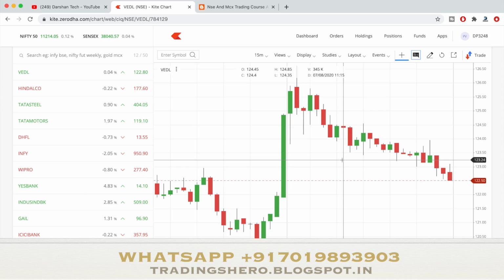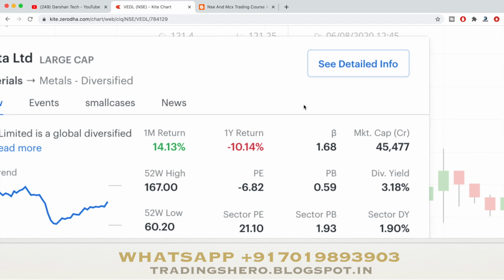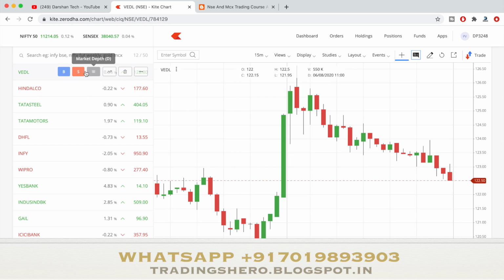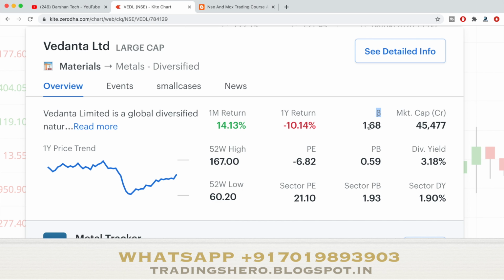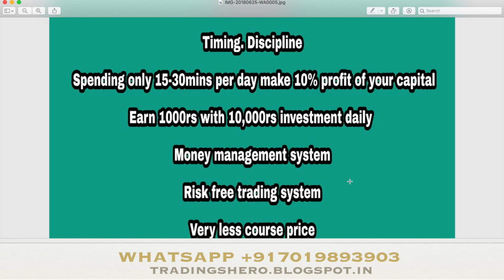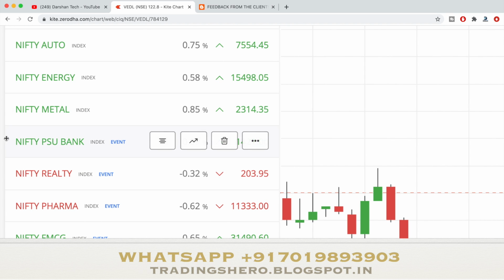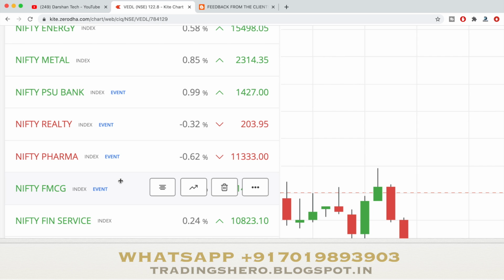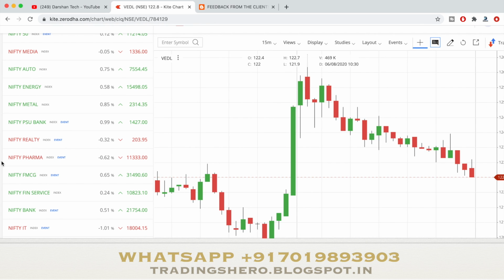5 Things To Check When Picking Stocks For Intraday Trading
5 Things To Check When Picking Stocks For Intraday Trading

HEY GUYS IN THIS VIDEO WE WILL BE TALKING ABOUT 5 Things To Check When Picking Stocks For Intraday Trading